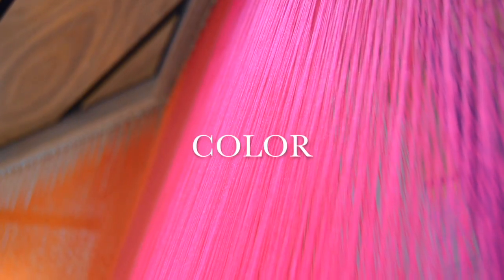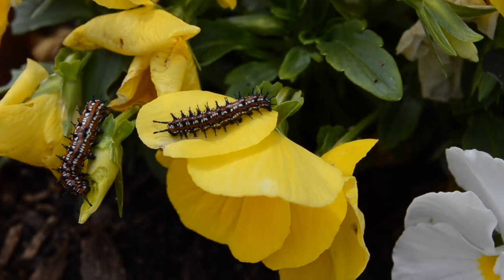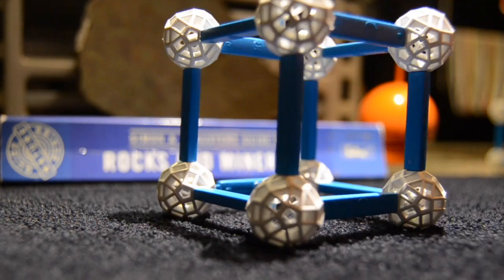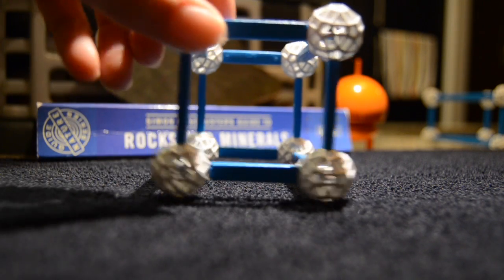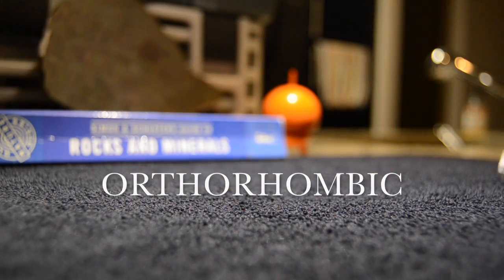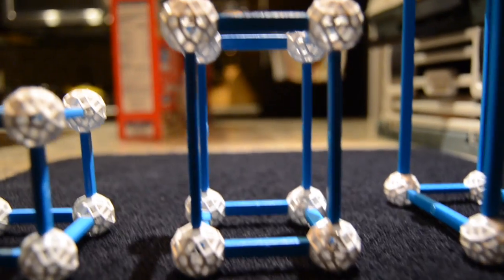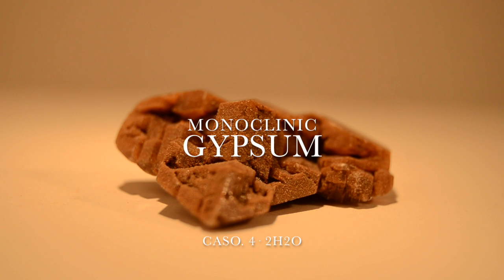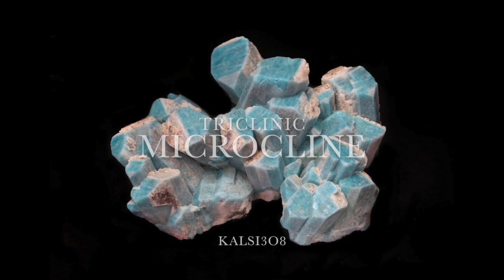Crystal Systems Simple Introduction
This video is a simple introduction to the crystal systems accompanied with mineral examples and animations.

Research, filming, and animations all done by me.

Camera: Nikon D7000
Editing software: iMovie
Recording: Done on my iPhone with the app Voice Record
Animation software: Photoshop
Drawing tablet: Wacom Intuos Art Pen and Touch Tablet – Small
Location: All shots filmed at the University of Texas at Dallas